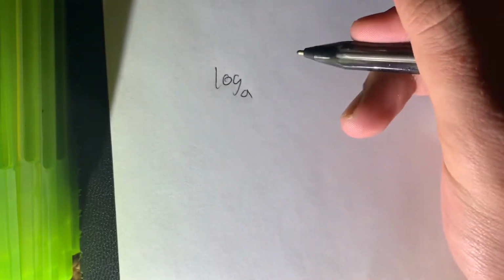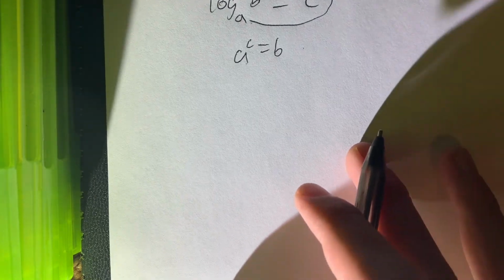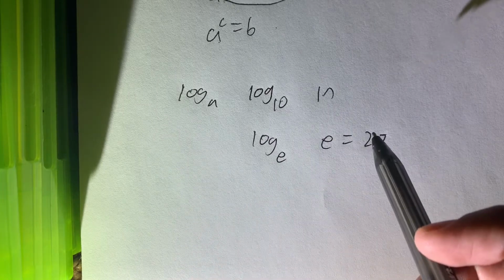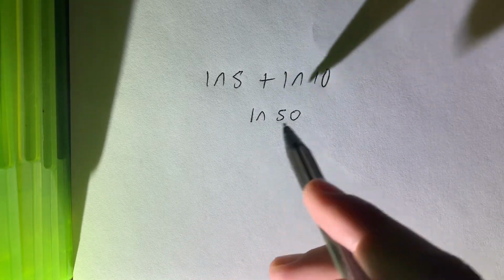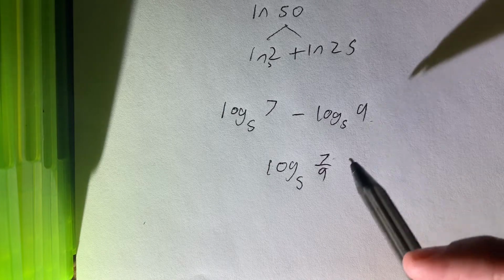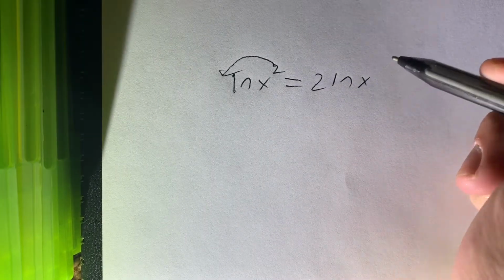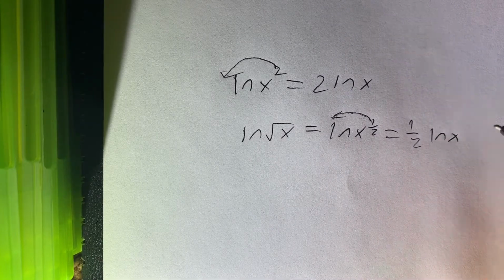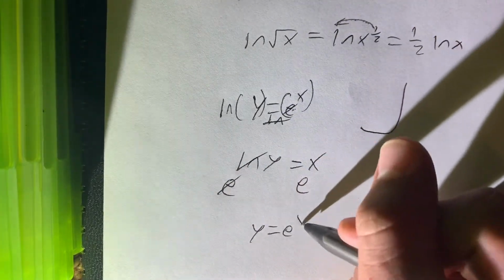Intro to logarithms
Going over the basic properties of logarithms.